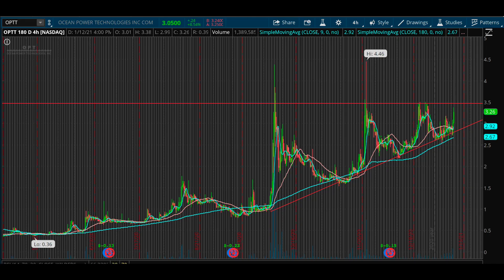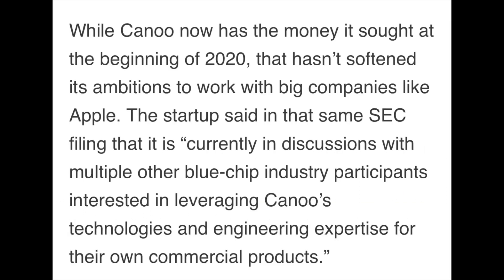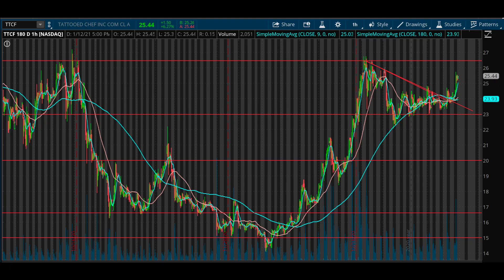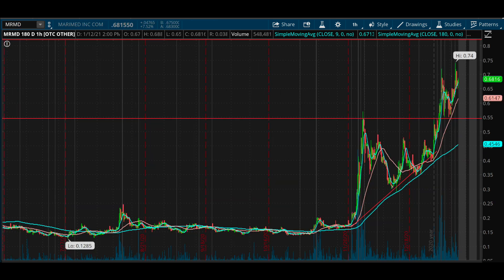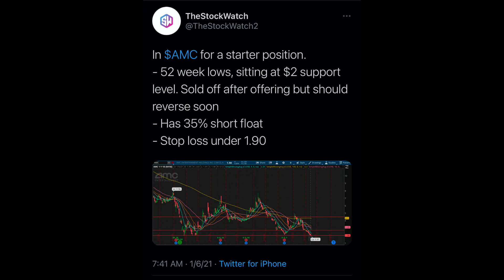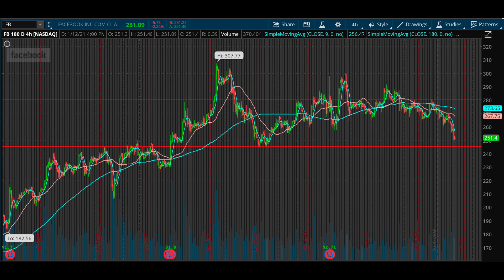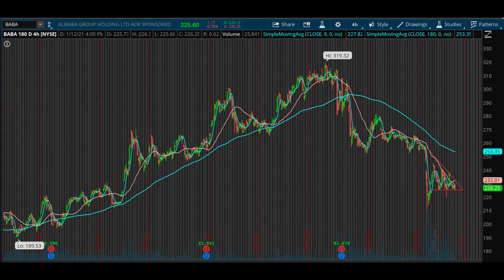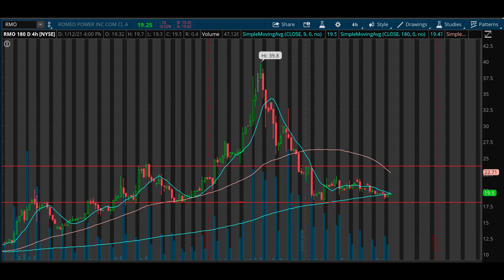Huge Gains! Trading Update and The Next 5 Stocks to Buy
Get a FREE $30 by opening an account on M1 Finance

Get $10 Free Dollars Worth of Bitcoin when you sign up on Coinbase

MY FAVORITE INVESTING BOOKS - step up your knowledge!
The Intelligent Investor
The Beginner's Guide to the Stock Market
How to Day Trade for a Living
Laughing at Wall Street
A Random Walk Down Wall Street
How to Win Friends and Influence People
Rich Dad Poor Dad
Stock Market Genius
The Four Pillar's of Investing
The Warren Buffett Way
My Favorite Real Estate Investing book
MY STUDIO EQUIPMENT
My Camera Camera Microphone
Wireless Microphone

Stocks I Talk About in This Video:
Ocean Power Technologies (OPTT) stock
Marimed (MRMD) stock
Canoo (GOEV) stock
Fubo TV (FUBO) stock
AMC (AMC) stock
Ligand Pharmaceuticals (LGND) stock
Twitter (TWTR) stock
Facebook (FB) stock
Romeo Power (RMO) stock
Amazon (AMZN) stock
Sarepta Therapeutics (SRPT) stock
Jinko Solar (JKS) stock
Karyopharm therapeutics (KPTI) stock
Fusion Acquisiton Corp (FUSE) stock
VG Acquistino (VGAC) stock

Hype penny stocks are my specialty as a social research investor. I am a financial education channel and a stock market investing channel!

The information on my Instagram, Youtube, and Twitter is strictly for education purposes only. I will not be held liable for any losses or gains occurred.

This is purely educational content. I am sharing my moves in the market not to tell you what to buy/sell, but showing viewers how I think through investing. My risk tolerance is very different from yours. Do all your own research and due diligence before making any moves in the stock market.

The goal of my content is to make you a self sufficient investor. I show my thought processes and decisions to help you see into the mind of my decisions.

Created By: The StockWatch LLC

Let’s get rich.